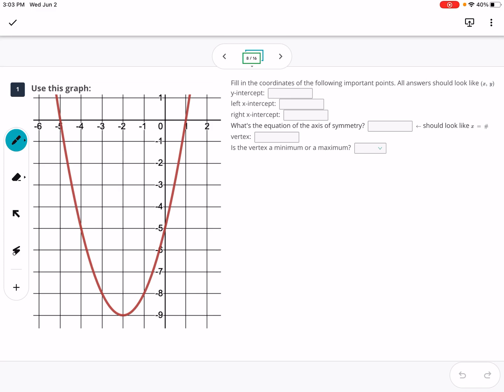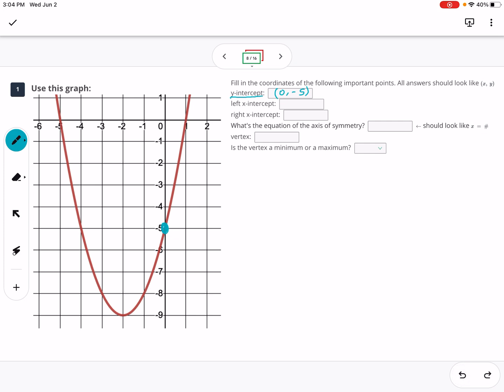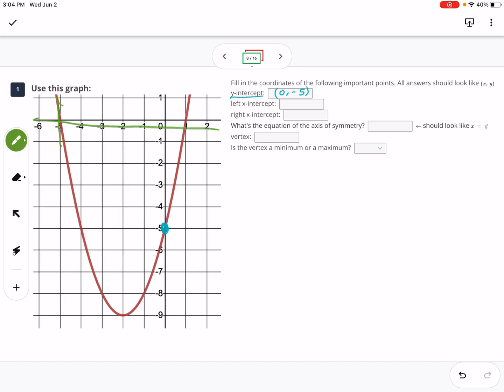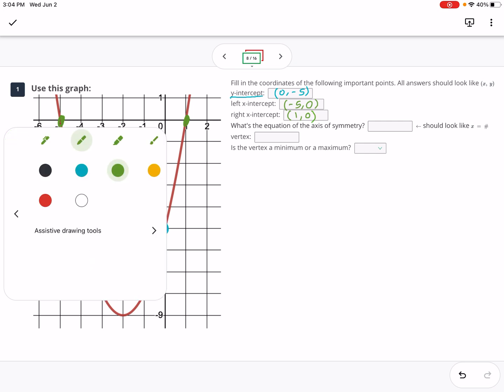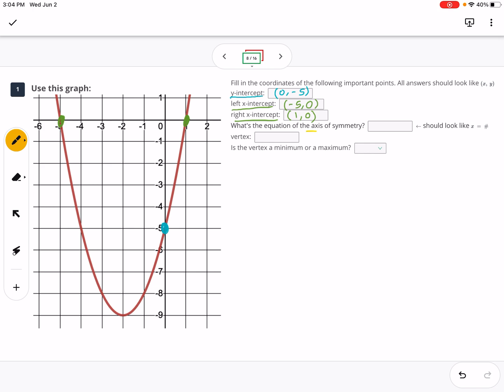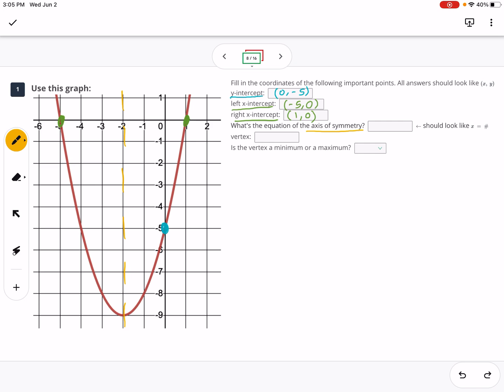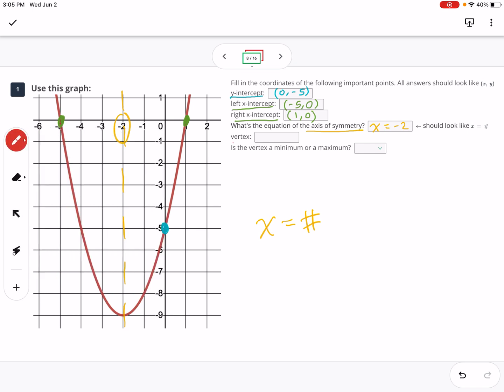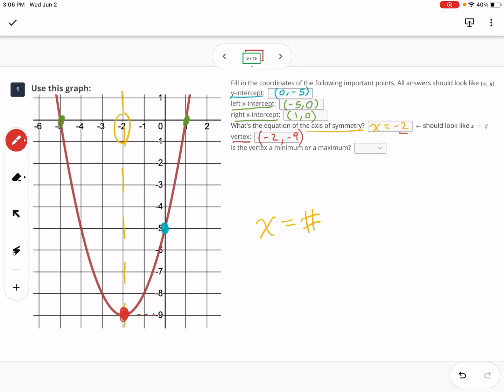Assignment 12 Video Hint Question 1